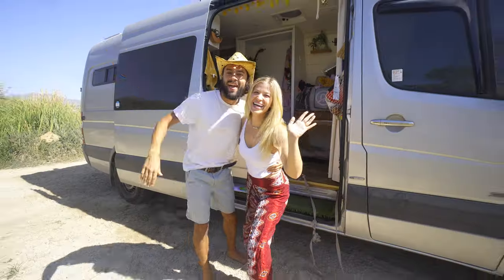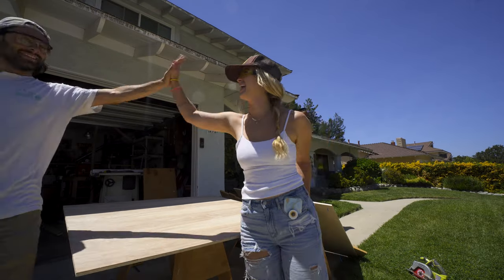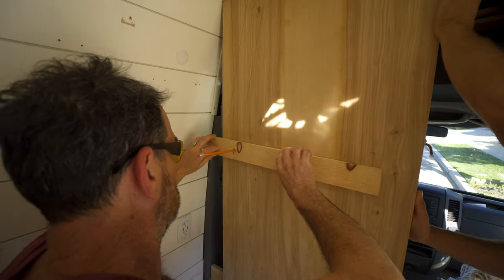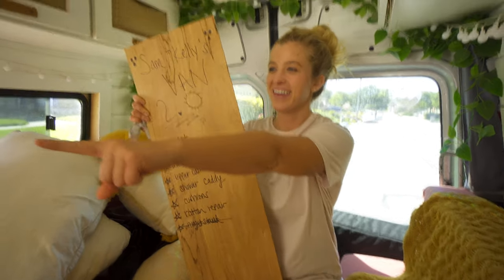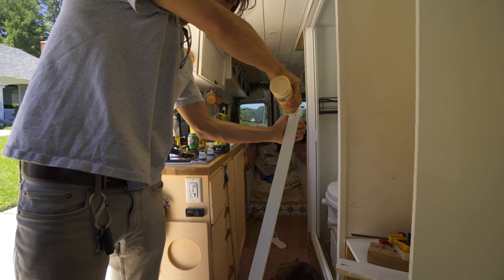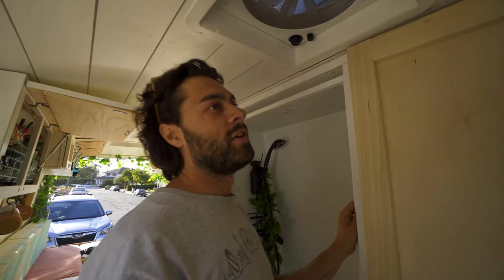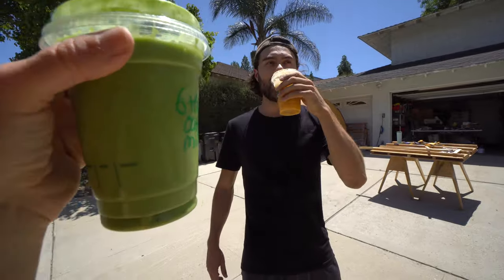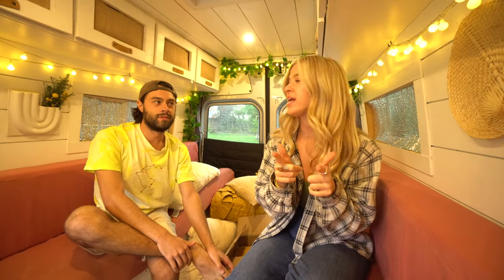Was this a mistake?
This was a mistake | Full Time Van Life Couple

After spending 3 and a half months in Baja California, we are back in our hometown to make some fun changes to the van! Watch us get back into building, goof around, and fix all what Baja broke in the van. Thank you all so much for watching! If you made it this far, comment a 🛠️ 🚐  🌼 below :)

Timestamps:
0:00 Intro
0:25 Day 1
5:29 Day 2
9:20 Day 3
12:22 Day 4
14:21 Day 5
17:14 Outro
⭐ Products used in this build ⭐ 👇👇👇👇👇👇👇

🌼 Decor/Daily use Items:
Compost Bin
Gooseneck Electric Water Kettle
Kitchen Sink Caddy Sponge Holder
Amber Plastic Spray Bottles
Toilet Paper Holder
Pans (we have pink)
Shower Caddy
Soap Dispenser
Tik Mat
6 Inch Memory Foam Mattress

 🔨 Electrical/Plumbing:
5 Gallon Grey Water Tank
15 Gallon Grey Water Tank
33 Gallon Fresh Water Tank
2.5 Electric Water Heater
Hepv0 Drain Pipe
Water Pump
Maxx Air Fam
Fantastic Fan
Duplex Wire 14G
12v Fuse Block Head Compost Toilet
Electric Ball Valve
Dometic 12v Fridge
Water Level Gauge
Water Level Sensor
12v LED Lights
12v Dimmer Switch
Shore Power Outlet
Sink (We went with White)
Water filter
Shower Mixer
Outdoor Shower Setup
Ramblewood Two Burner Stove
BatleBorn Lithium Batteries (3x)
3000 Watt Inverter
Victron Battery Monitor
Digital MultiController
Rover 400 Watt Solar Kit
Renogy Cable Entry
12v 5 panel switch
Butyl Tape
Shower Pan

🤷 MISC:
Kilmat Sound Deadening
Magnetic Catcher
Vent Fan Cover
Front Window Cover
Sumo Springs
Leveling Bricks